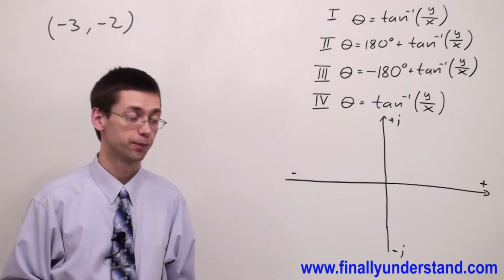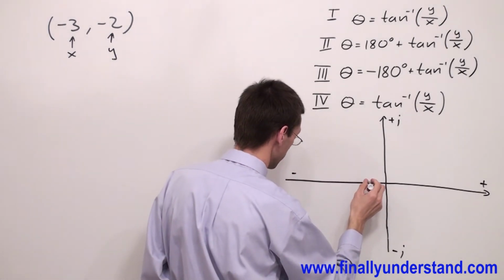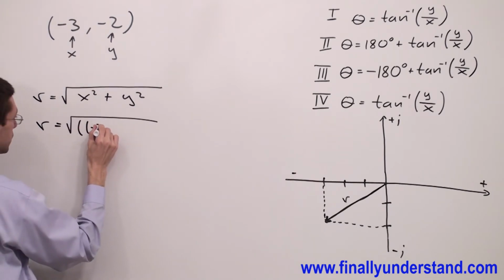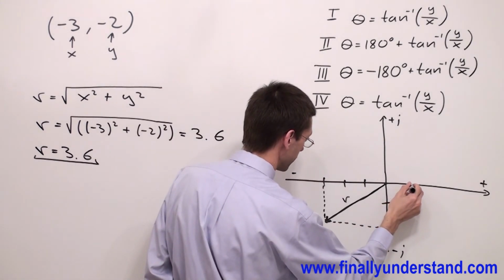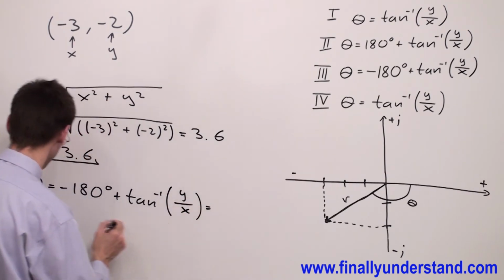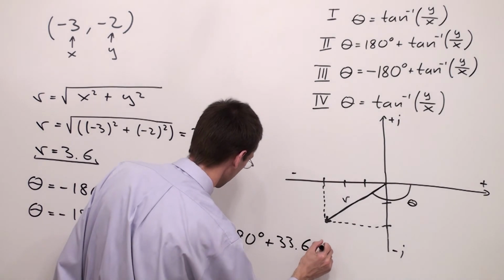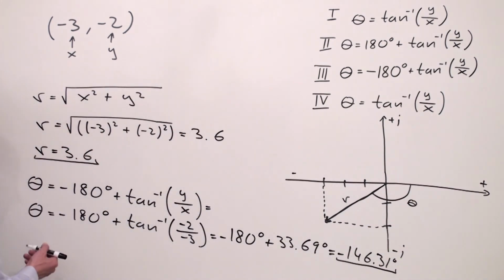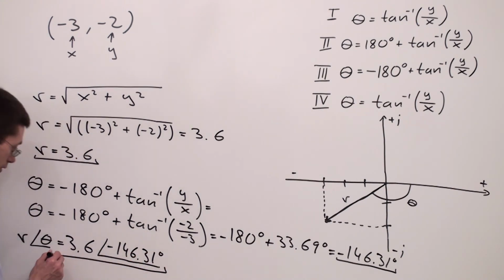Transforming Rectangular Points to Polar Form 32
Use trigonometry to convert from rectangular to polar coordinates by finding the distance from the origin (r) and the angle (θ) from the positive x-axis.